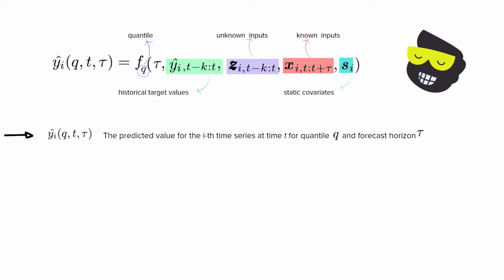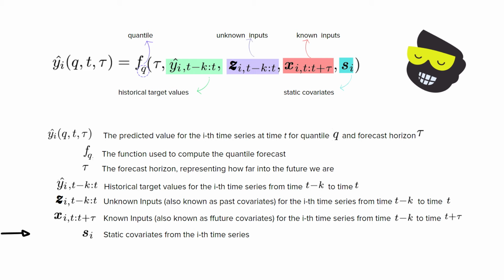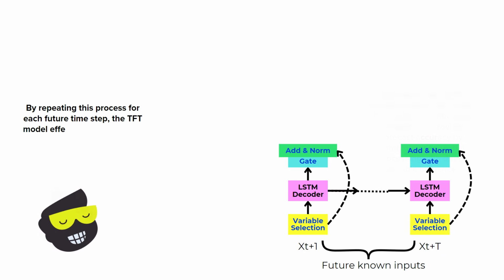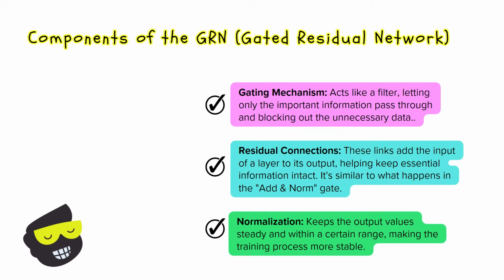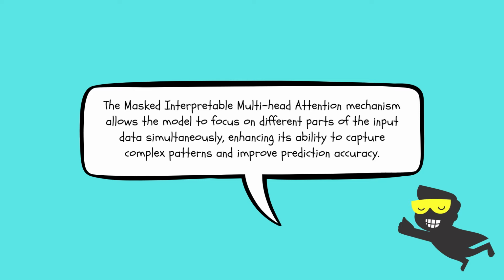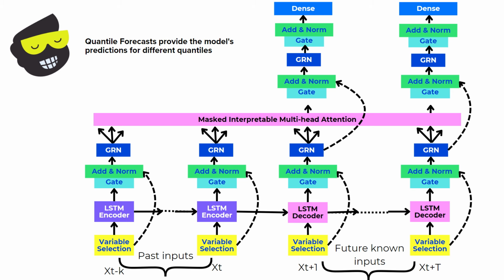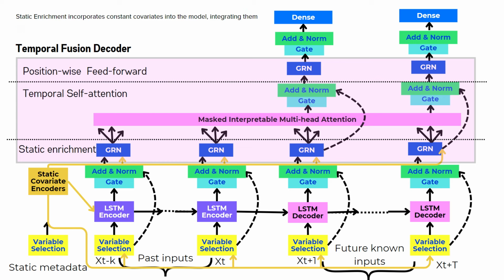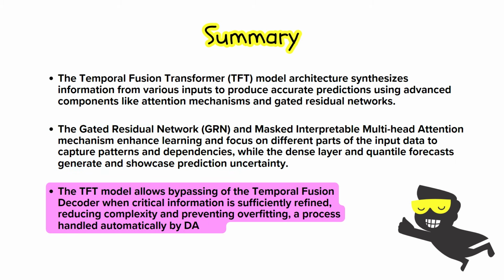Temporal Fusion Transformers, EXPLAINED. Advanced Time Series Forecasting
In this video, we'll dive into Temporal Fusion Transformer (TFT) for time series forecasting. Learn how to implement the TFT model and explore its applications in time series analysis.

Whether you're new to deep learning or looking to enhance your skills in time series forecasting, this tutorial will guide you through the steps to build accurate and reliable models using Generative AI techniques.

Perfect for anyone interested in advanced forecasting methods and AI-driven predictions!